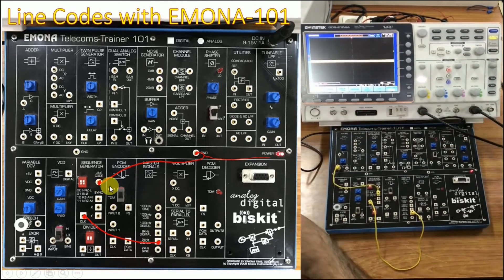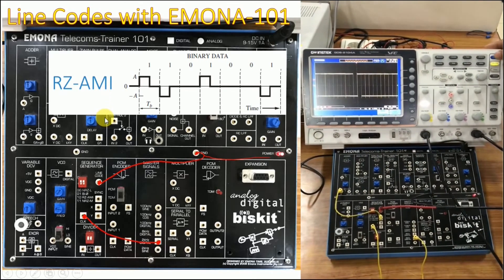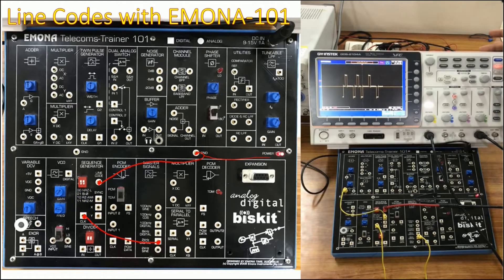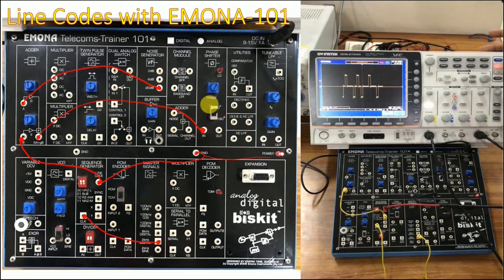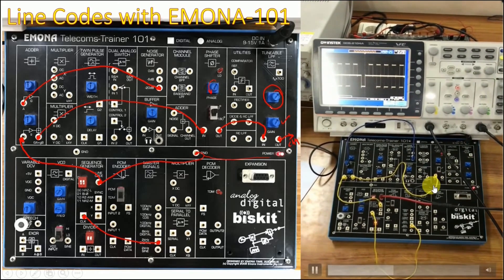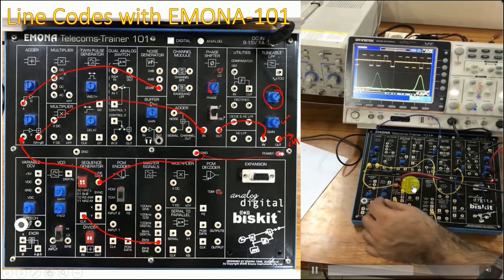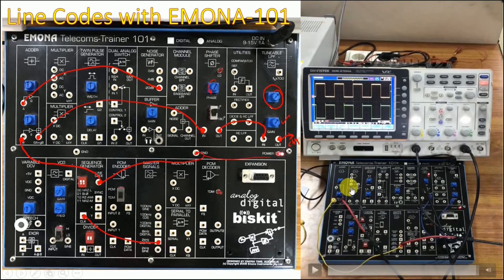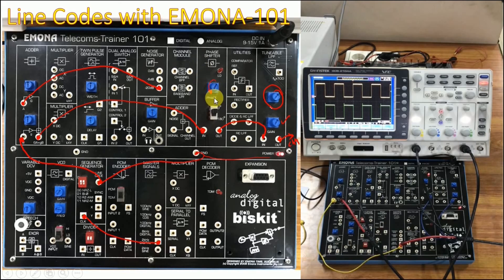Line Coding Lab Experiment: Oscilloscope & EMONA Board | ADC 4.16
"Communication Lab Experiment: Line Coding Techniques using Oscilloscope & EMONA Telecom Trainer 101 Board" This video is a guide to communication lab experiments where line coding techniques are implemented using the EMONA Telecom Trainer 101 Board and observed on an oscilloscope. It demonstrates how line codes are used in communication systems and how they are affected by noise. The video covers the use of adder block, phase shifter block and low pass filter in line coding experiments. The video also covers the line coding techniques such as non return to zero Level (NRZ-L), bi-phase, alternate mark inversion (AMI), and classes of some return to zero (RZ) coding which are widely used in digital communication systems. The video is ideal for students, engineers, and professionals in the field of communication and networking who want to improve their skills in line coding techniques and want to understand the functioning of communication lab experiments.